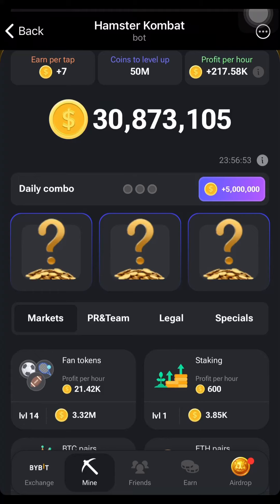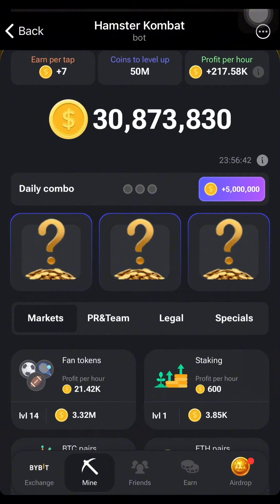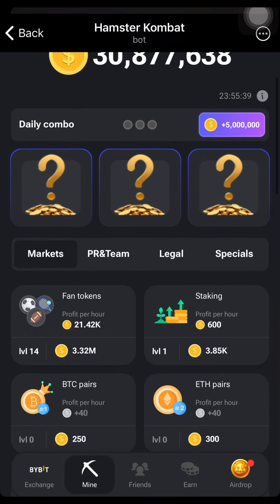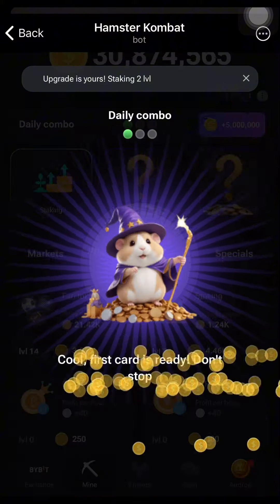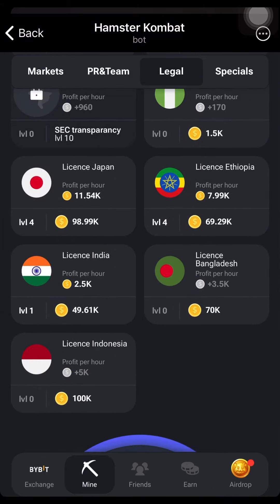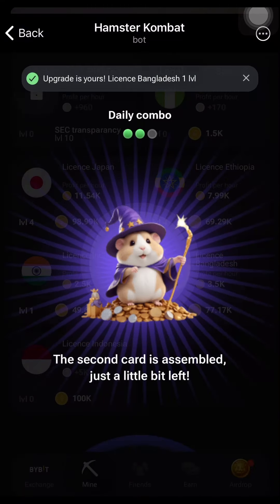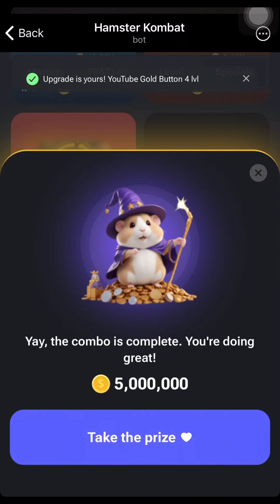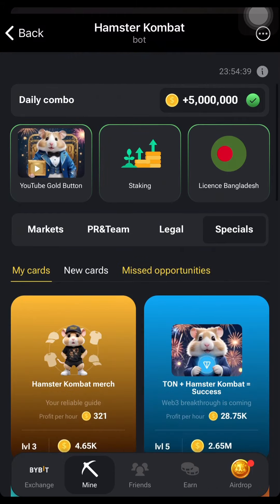HOW to UNLOCK your 21st JUNE HAMSTER DAILY COMBO CARDS TODAY and GET INVITES TO CLAIM your COIN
Todays Daily Combo Card Claim.

What you need to know about Hamster Mining, Updates on withdrawal, updates on how to make money from it.

Hamster Kombat Price | Hamster Kombat Withdrawal & Listing NEW Update | Hamster Kombat Combo cards

Useful Links:
Pixel Verse: